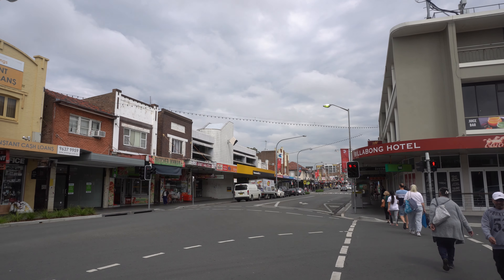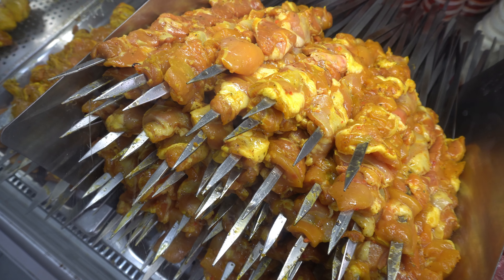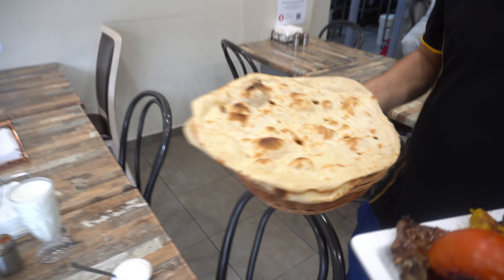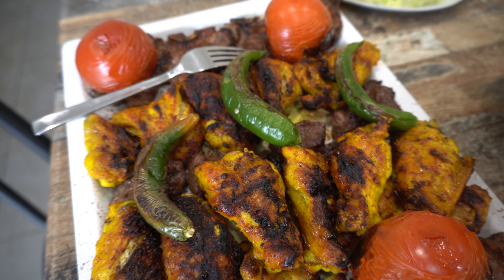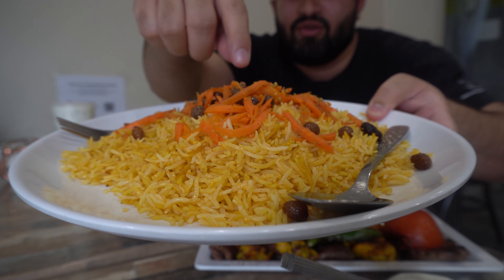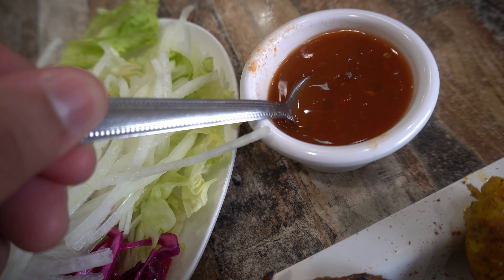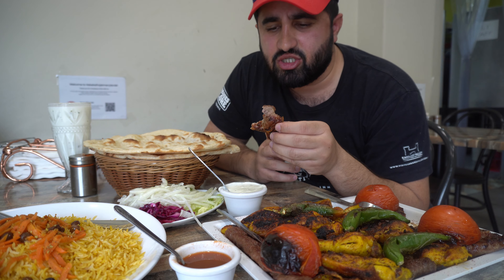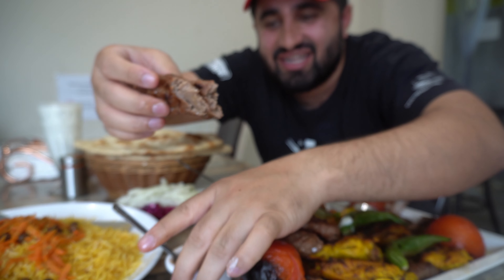Food in Marrylands NSW Sydney Australia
The address for this shop is down below.
Address: 2/254 Pitt St, Merrylands NSW 2160